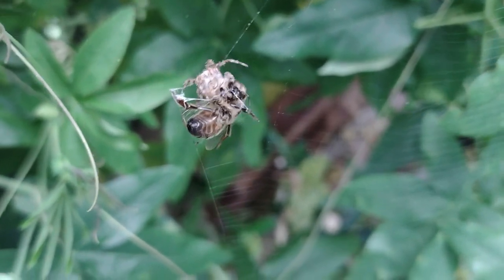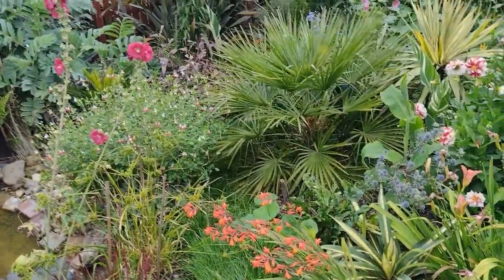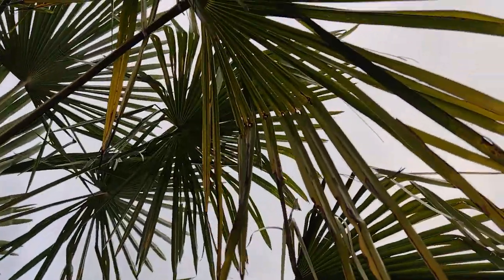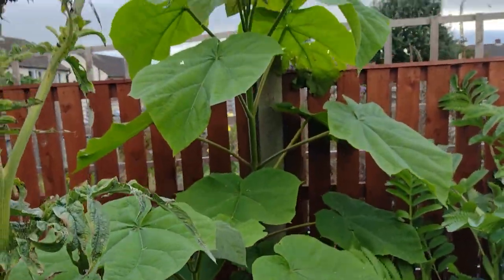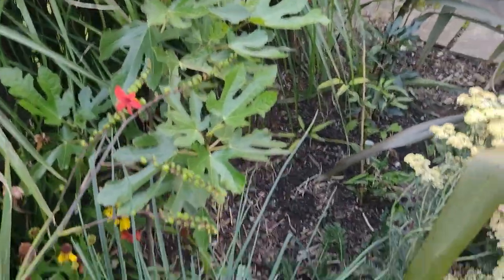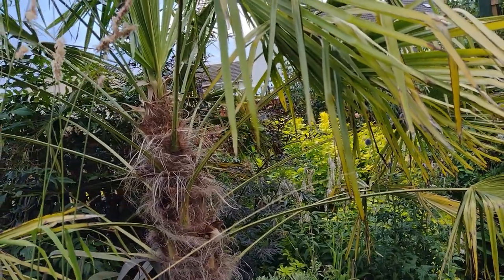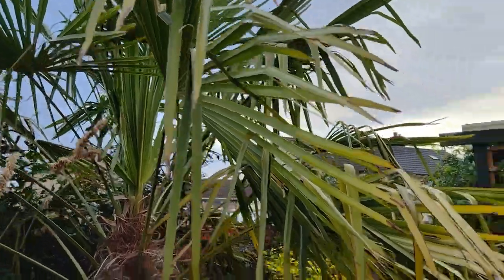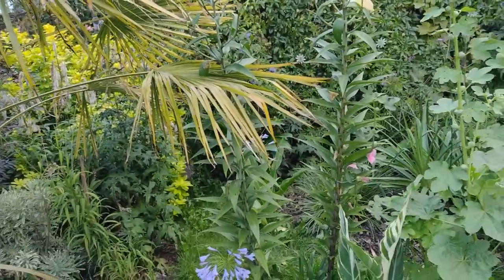How to create a jungle canopy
How i think you can make a jungle canopy in the UK. Different plants that you can use, based on the ones in my garden. Also design tips to help your canopy look better.